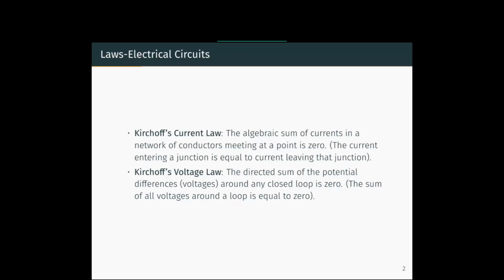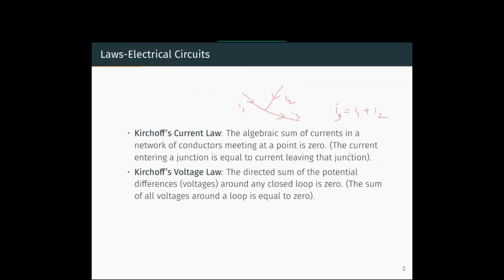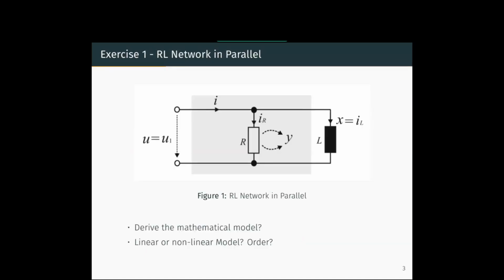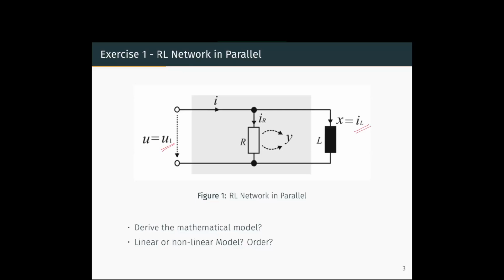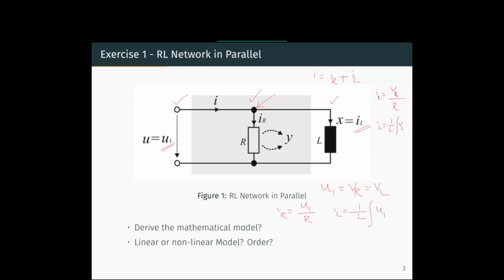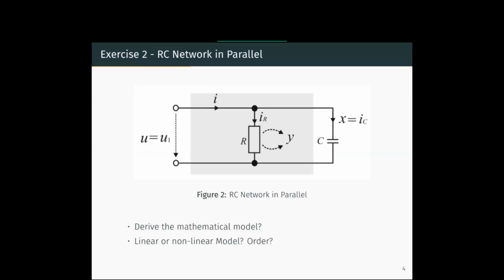Control systems - Modelling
Description of how to model an electrical network - Part 1